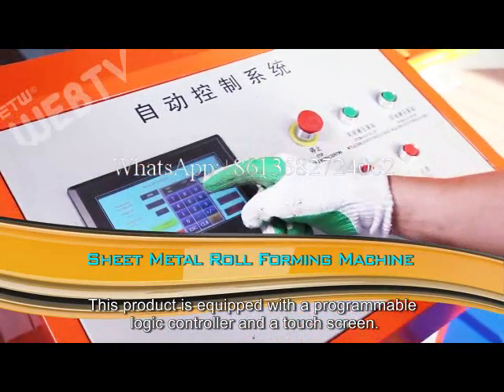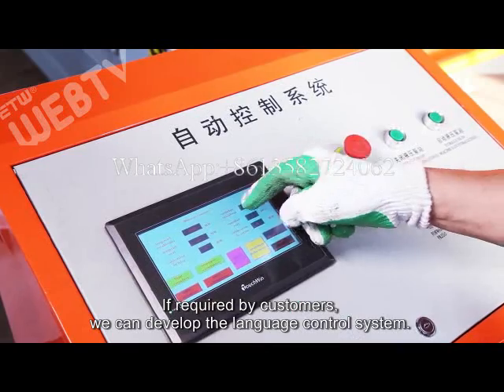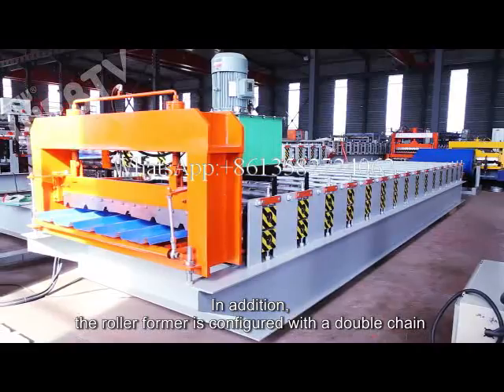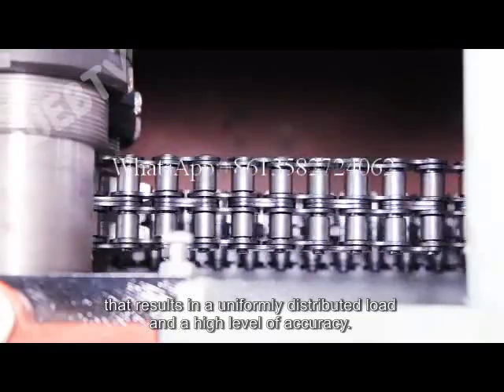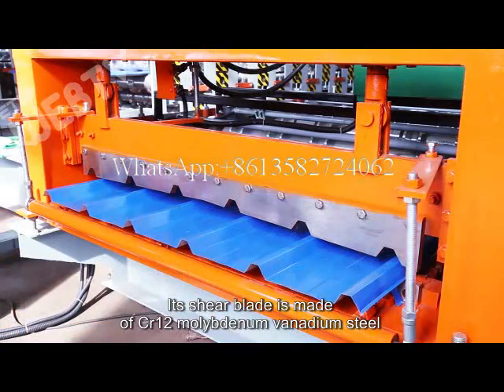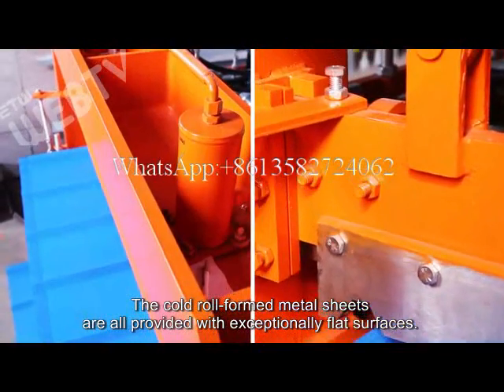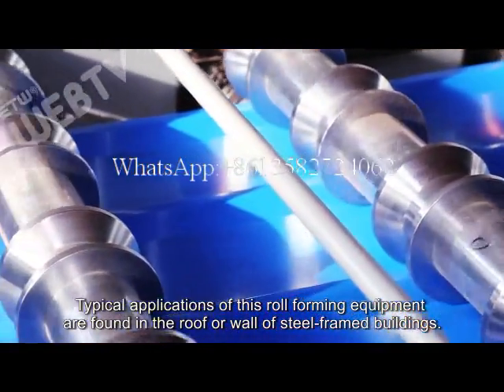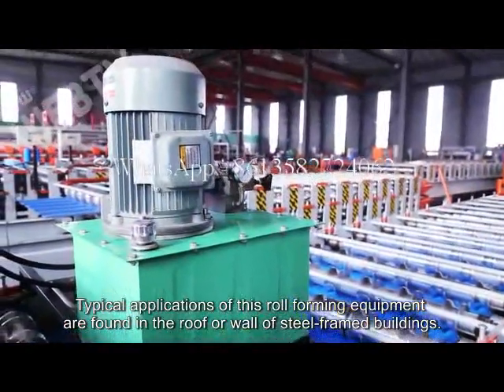roof panel forming machine